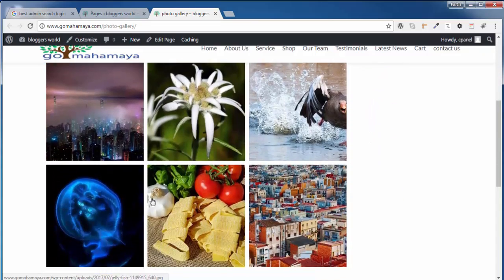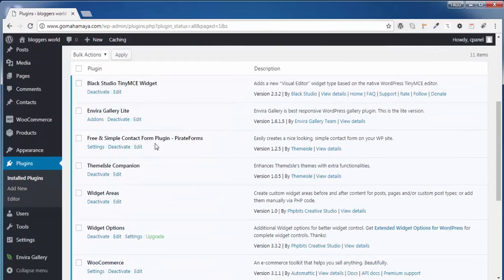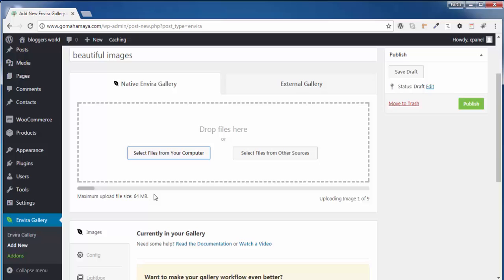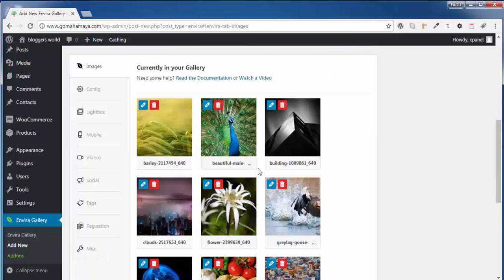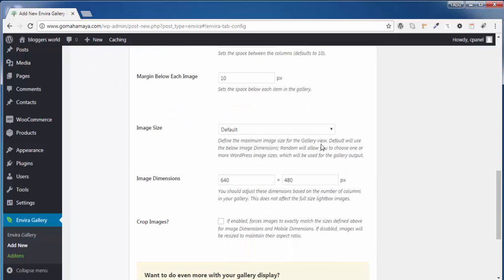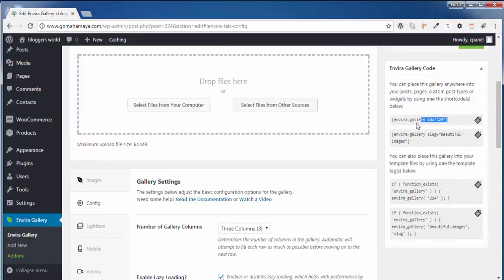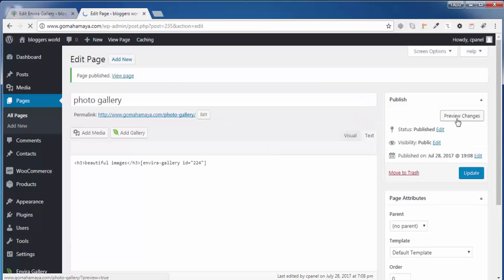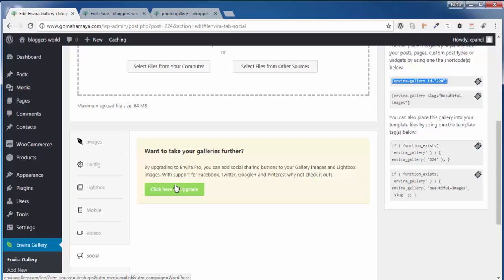How To Add Responsive Image Gallery To WordPress Website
Learn How To add responsive image gallery to Your WordPress Website Using Envira Gallery Lite WordPress Plugin Best Photo Gallery Plugin For WordPress . Gallery by Envira – Responsive Photo Gallery for WordPress -

High Performance Hosting must try